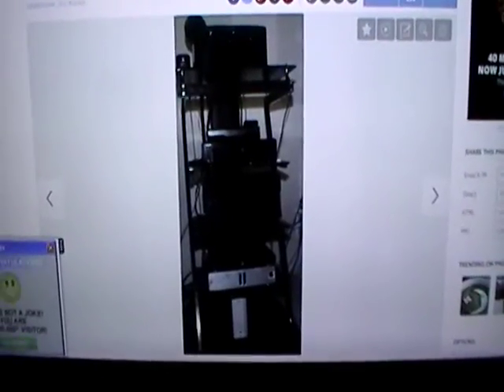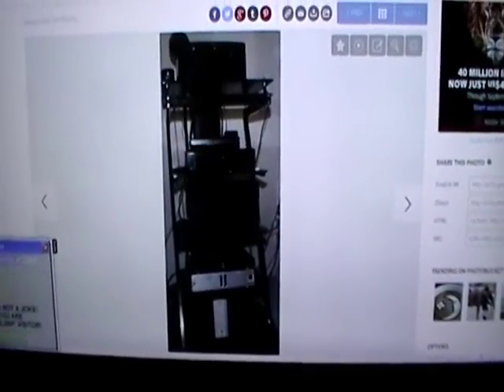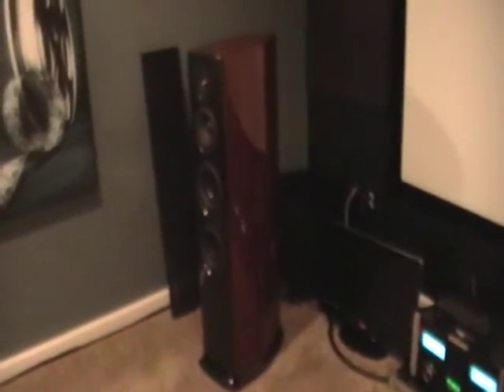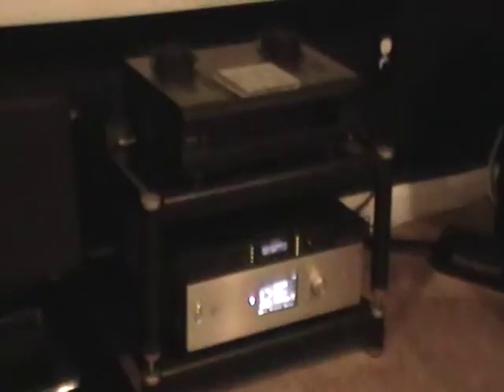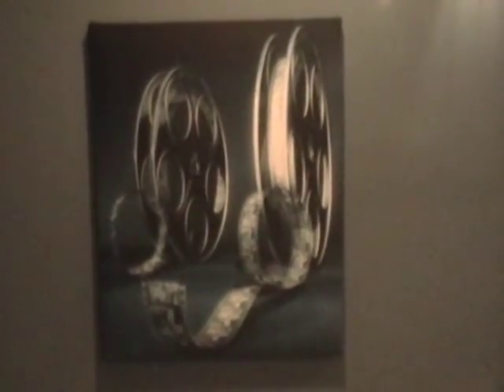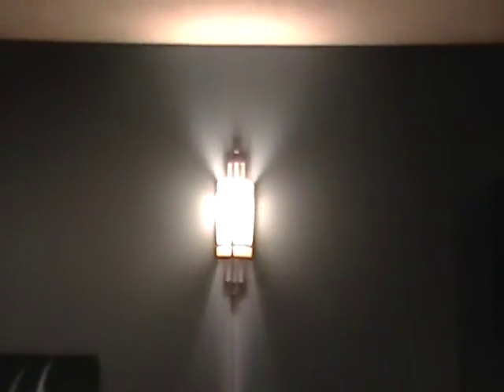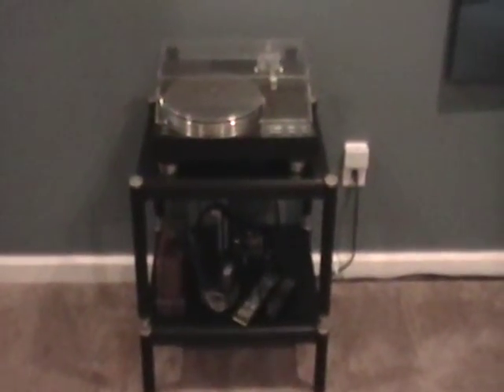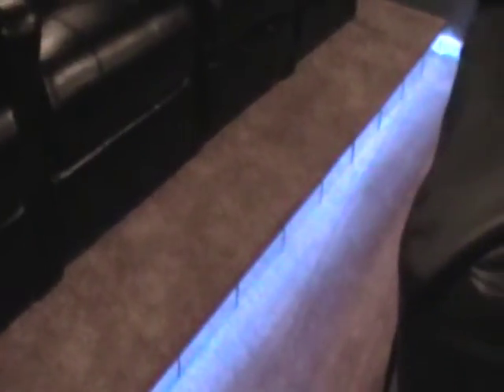My listening room/theater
A dedicated room for listening to music and watching movies with an emphasis on sound quality